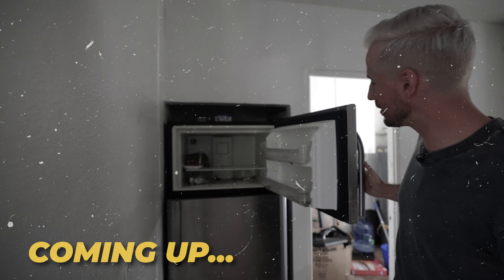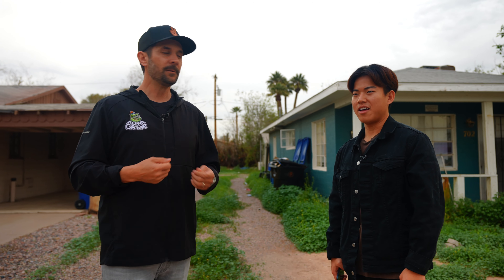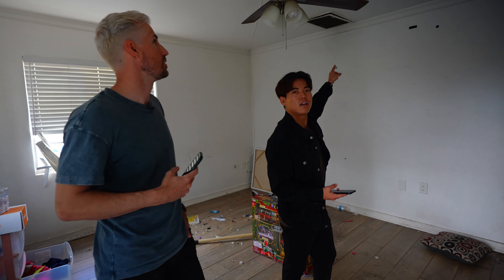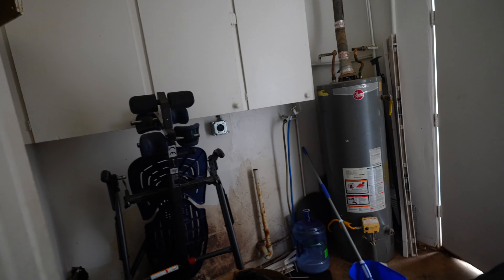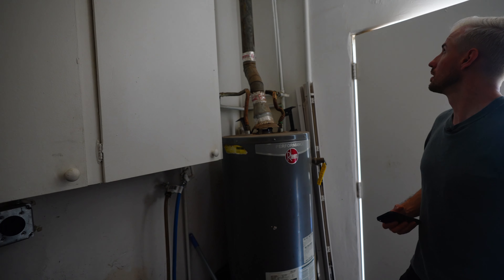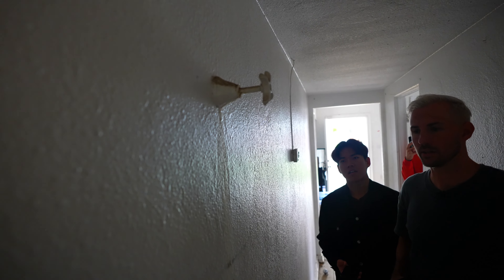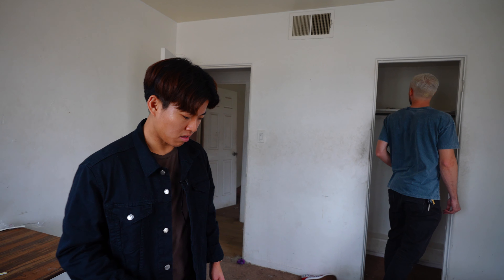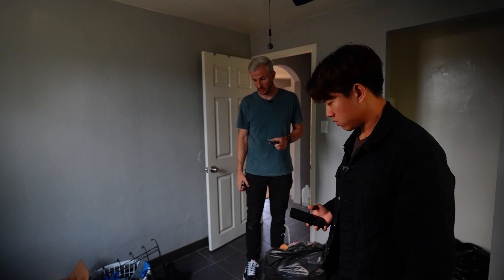How to Calculate Renovation Costs on Your Rental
Pace Morby is joined by Kevin Choe and Eric Bahlman to walk through a duplex Kevin bought subject to/seller finance. Watch as Kevin and Eric calculate renovation costs to see who can guess the closest number to Pace’s estimate as an experienced contractor. Throughout the walkthrough, Pace provides tips on specific renovation and furniture improvements that increase the value of the property.

Since Kevin is a fairly new investor looking to buy more properties, Pace advises on what his team does to renovate in a modern, yet cost-effective way. When you purchase a house that needs renovation work, it’s important to keep in mind that people will be LIVING in the property. You shouldn’t skimp on renovations. The after-repair value (ARV) reflects the work you put into it, after all. Wait until the end to see who guesses the most correct renovation cost!

► Listen To Pace and His Students Share Insider Secrets To Real Estate Investor Success:

► Become a Top Tier Transaction Coordinator and Make Money Doing The Paperwork For Real Estate Transactions: